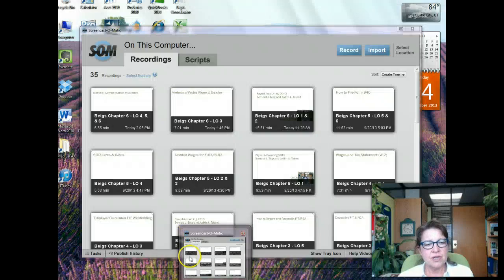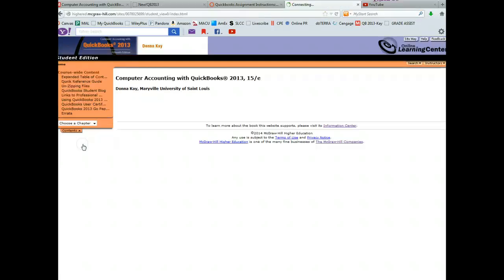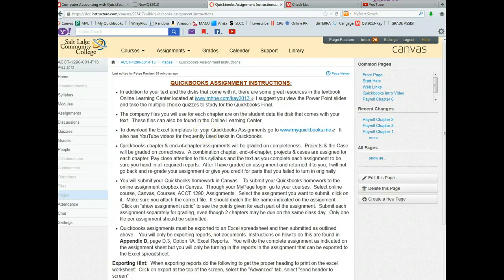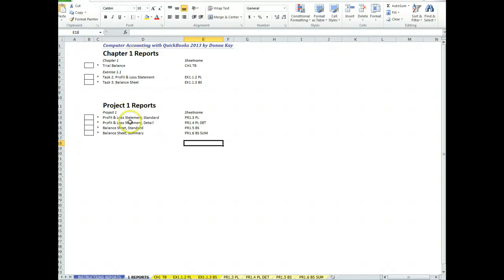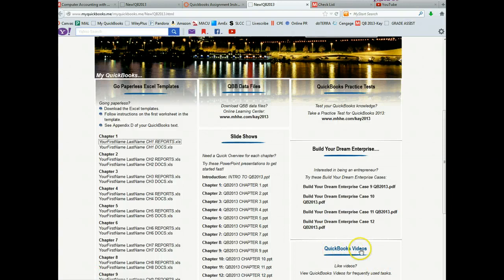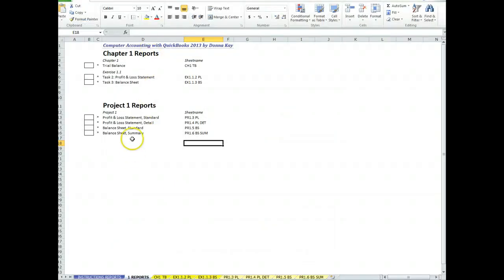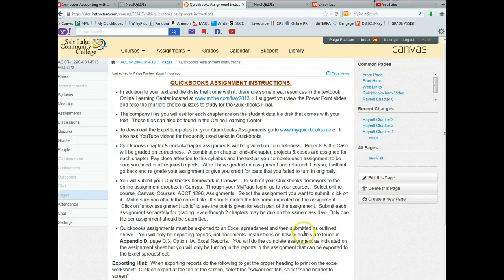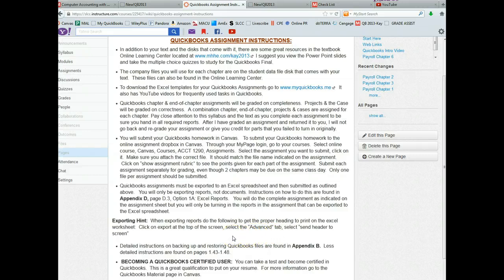Quickbooks 2013 Introduction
Introduction to the Quickbooks portion of ACCT 1290